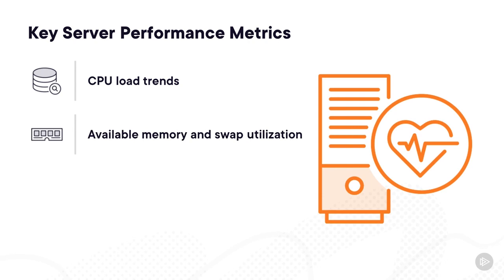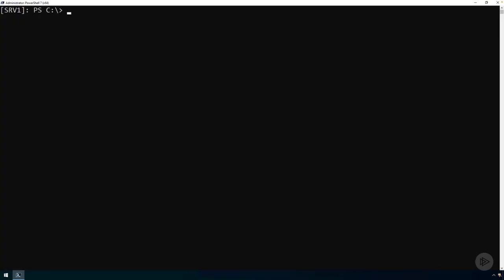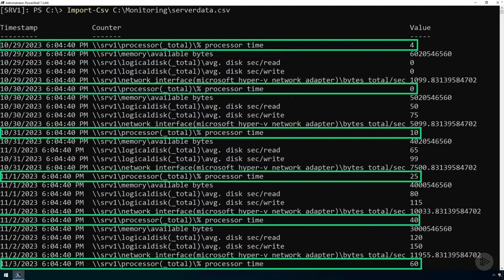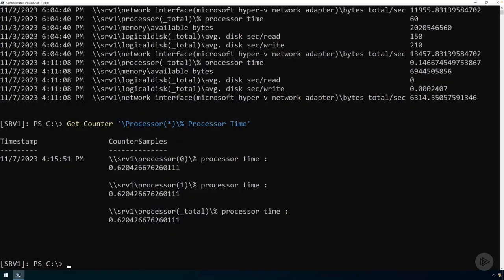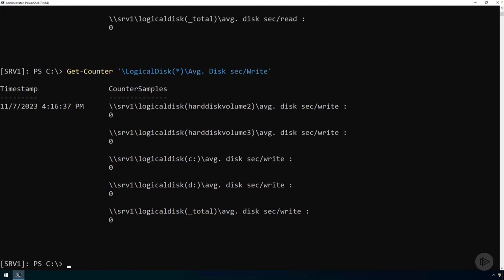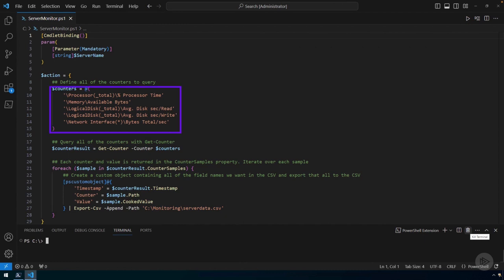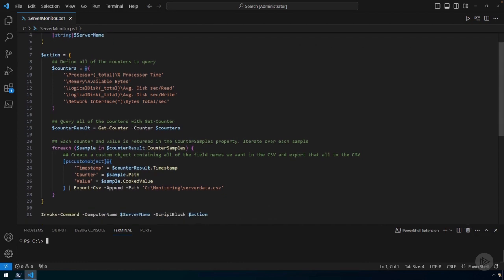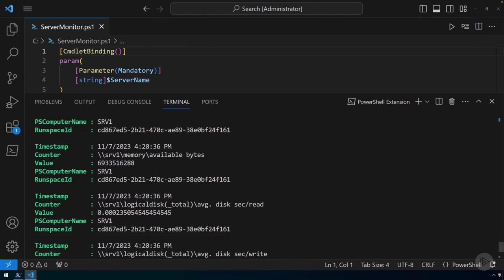26 Collecting Server Performance Metrics Using PowerShell